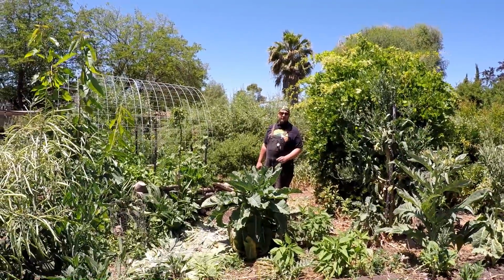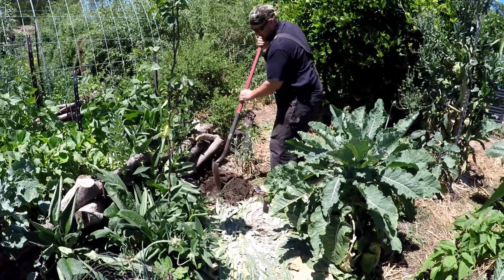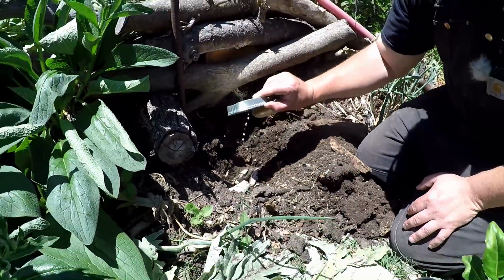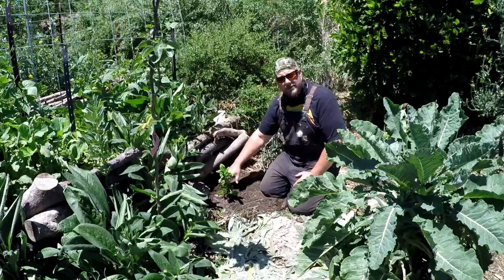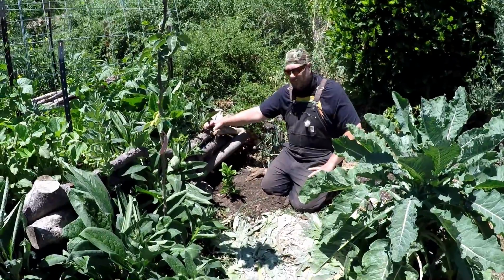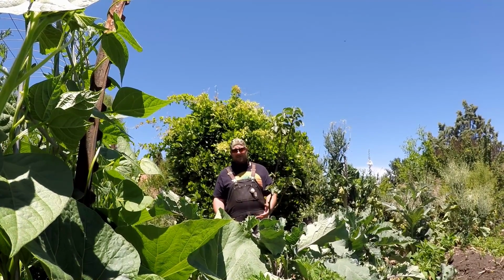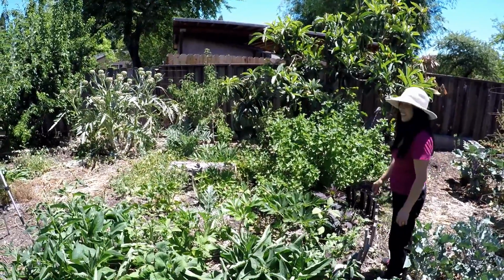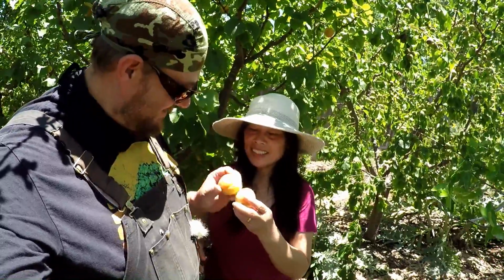Bury A Can Of Sardines In Your Garden And This Amazing Thing Happens!!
This Gardening Secret will take your garden to the next level!
Recommended Video:

What Happens When You Bury A Can Of Sardines Under A Plant In Your Garden? The Results!!

My Favorite Garden Fertilizers:

Liquid Kelp Organic Seaweed Extract

Alaska Fish Emulsion

*My Favorite Gardening Tools:

Food Forest Gardening T-Shirt (Free Prime Shipping)

Official Plant Abundance T-Shirt (Free Prime Shipping)